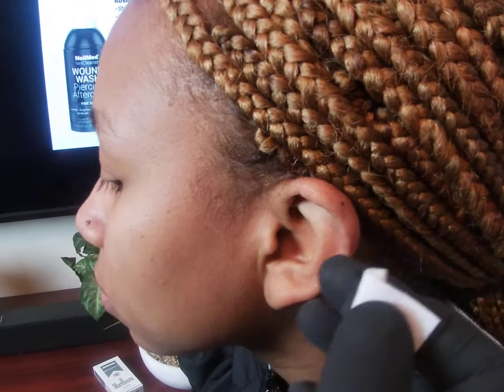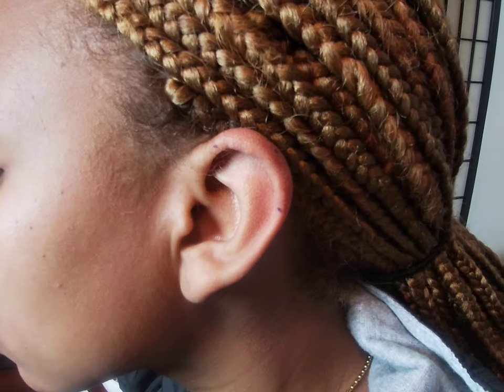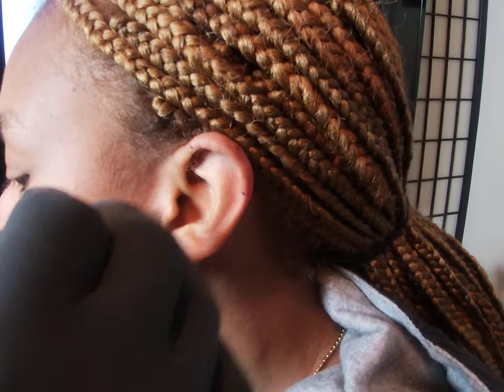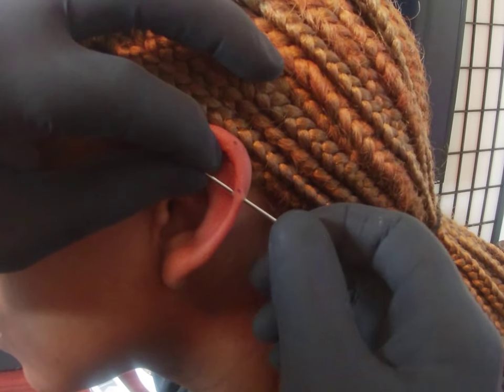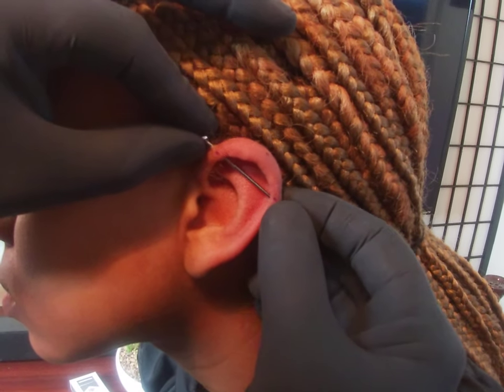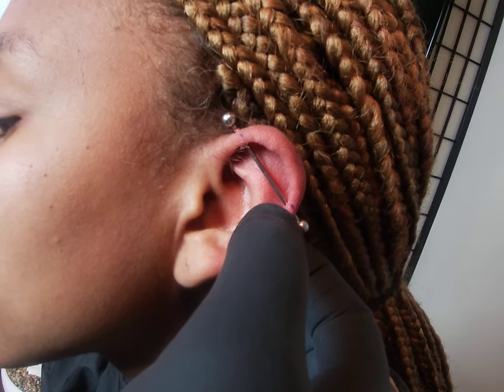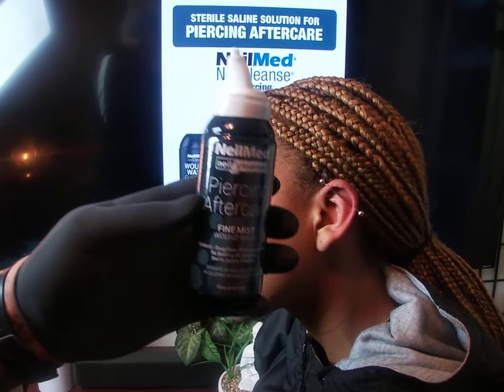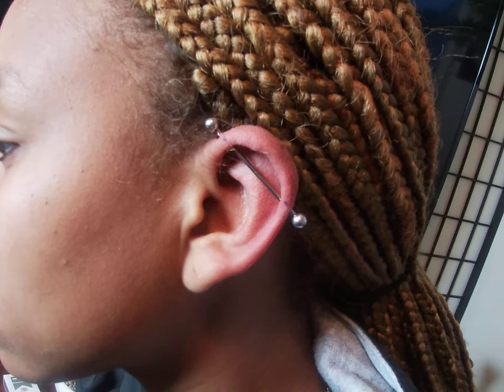Industrial Piercing CLOSE UP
Any questions IG @_shawnpierce I only accept dms from subscribers and followers
Since the production of this video I have done much research and truly believe that H2Ocean is by far the BEST and more superior form of aftercare!! You will notice a HUGE difference!!